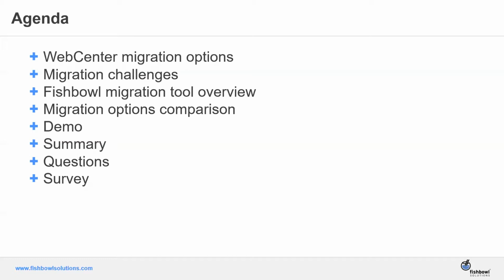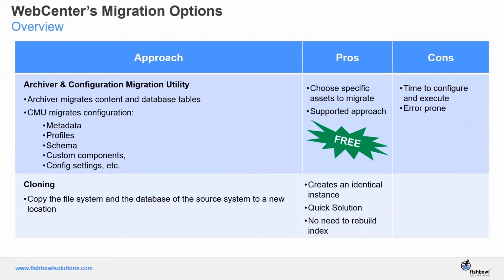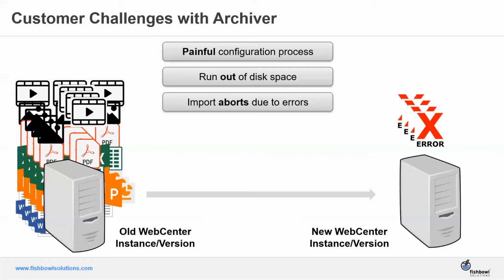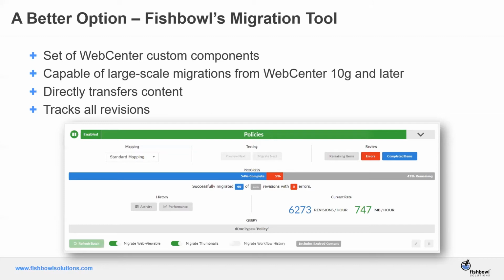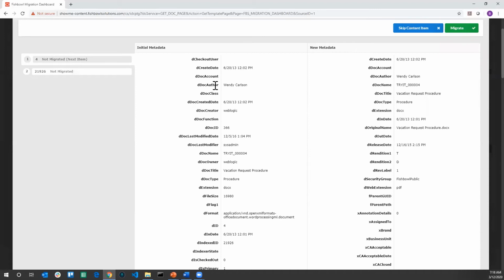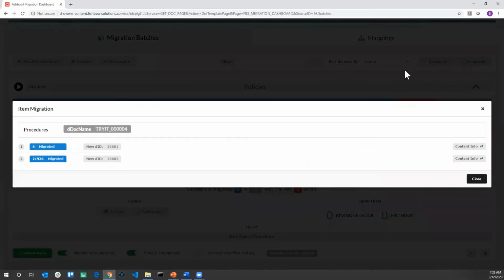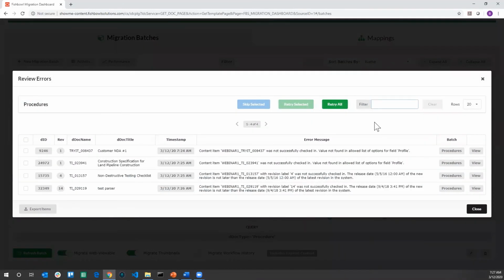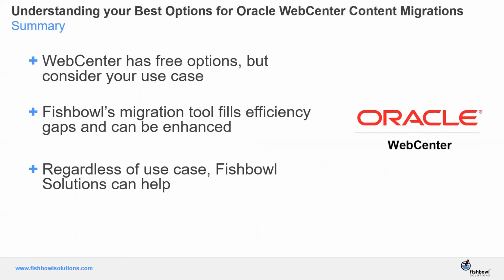Understanding Your Best Options for Oracle WebCenter Content Migrations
This video series is designed to help you get more out of Oracle WebCenter Content. This is a recording of the webinar we held 3/12/2020 where we cover WebCenter challenges we’ve seen at other companies and how we’ve helped those customers solve them. If you are looking to improve the performance, error handling, and monitoring of WebCenter migrations, watch this video.